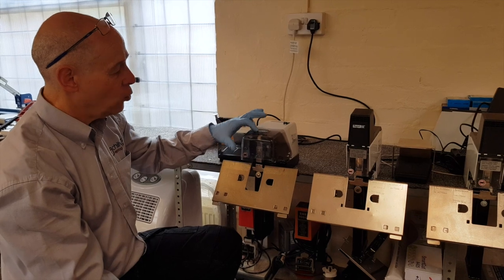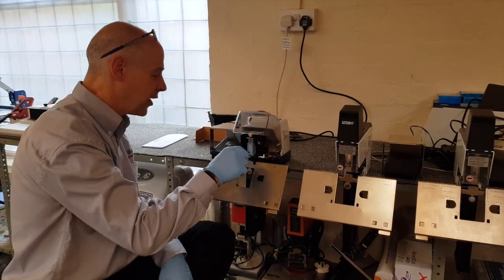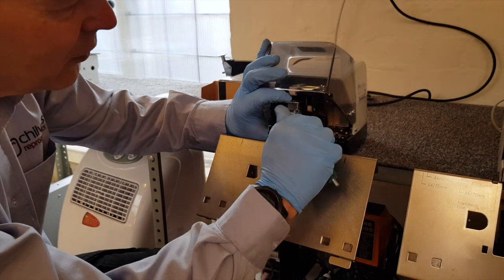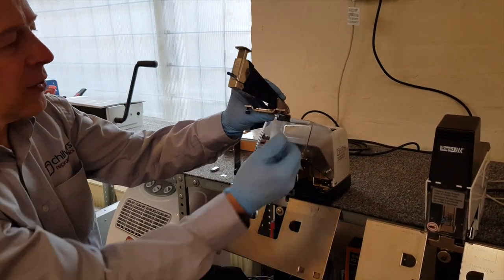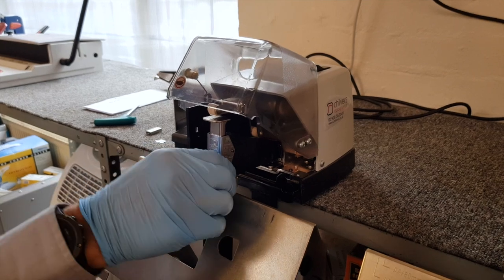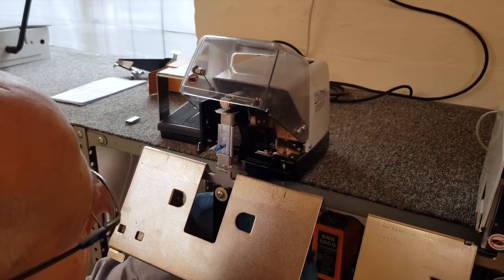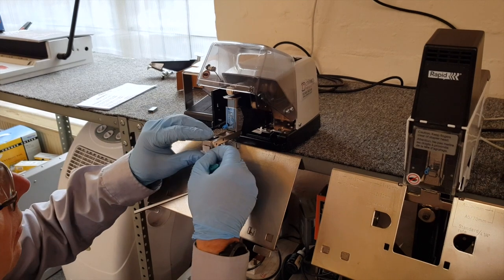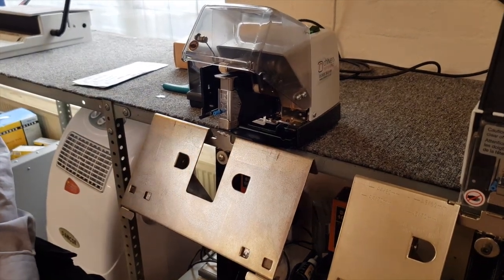Rapid 101 Electric Stapler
This video shows some helpful hints and tips on how to change the staple head on the Rapid 101 electric stapler.

The Rapid 101 electric stapler is suitable for booklet stapling and edge stapling.
Booklet stapling up to 20 sheets and edge stapling up to approx 40 sheets (80 gsm). Foot switch activated for booklet stapling and an adjustable back stop for edge stapling.

Replacement Rapid 101 staple heads are available to order on our website, here is the

Here is a link to the Rapid 66/6 Staples compatible with this stapler